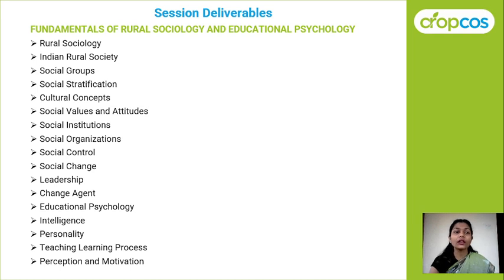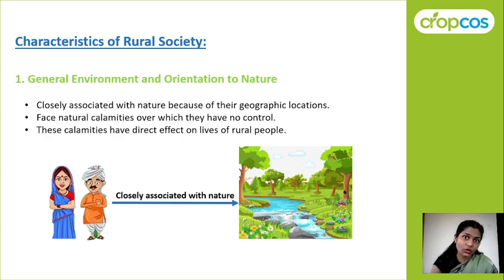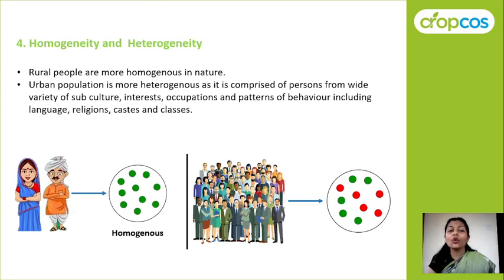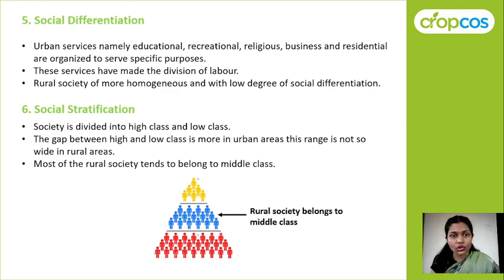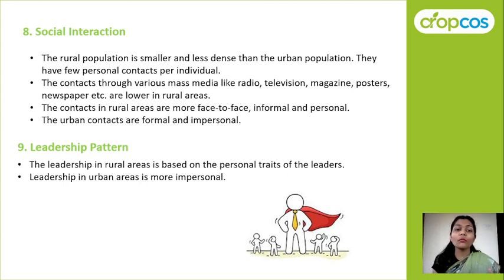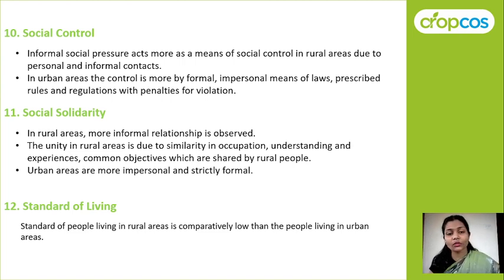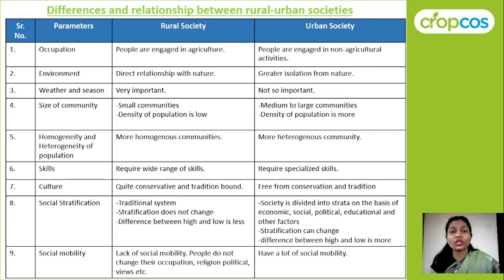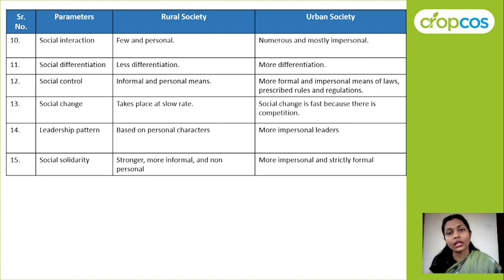L2 Indian Rural Society I Agriculture Extension by Sharayu Deshmukh I MCAER ICAR #2022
In this session Prof. Sharayu Deshmukh will make you acquainted with various concepts of Agriculture Extension subject particularly useful for MCAER NABARD GRADE A IBPS AFO SO ICAR-JRF and various other Exams.